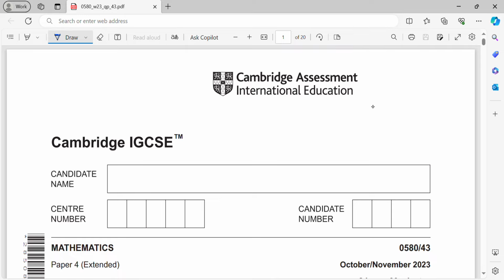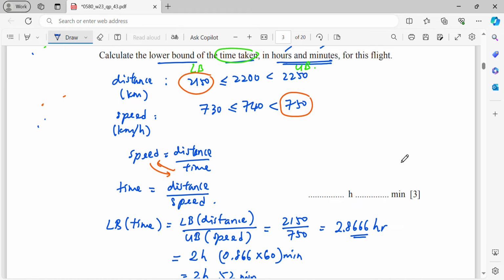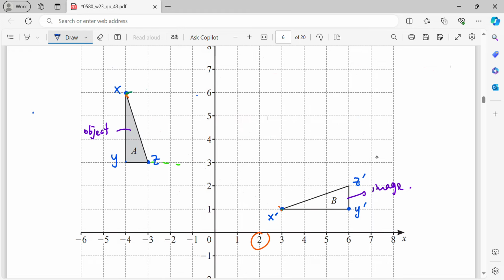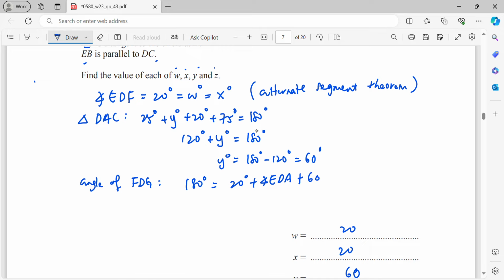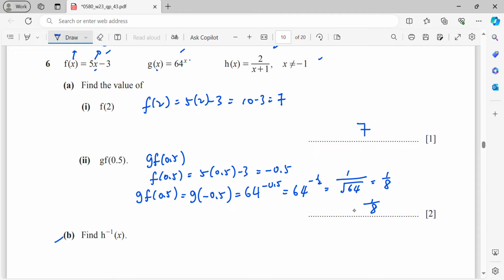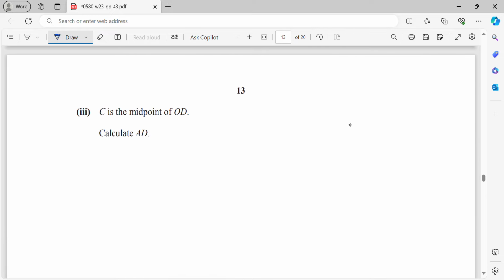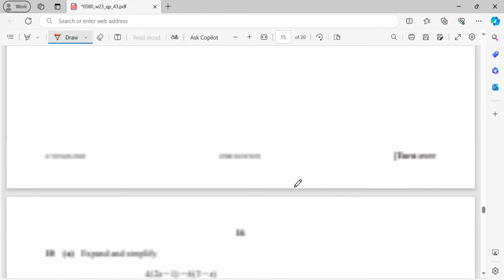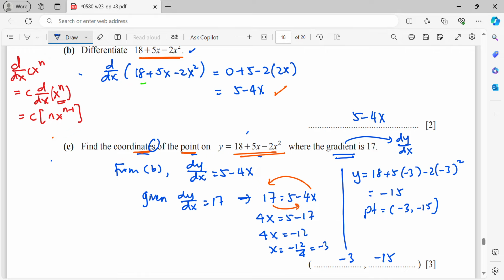Solved CAIE IGCSE Math (Extended) Paper 43 October/November 2023 (0580/43/O/N/2023)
This video shows step by step solution of CAIE IGCSE Mathematics (Extended) Paper 43 for October/November 2023  with Code: 0580/43/O/N/2023.